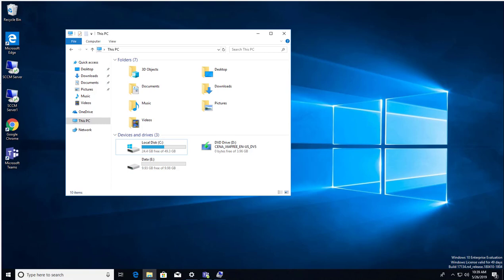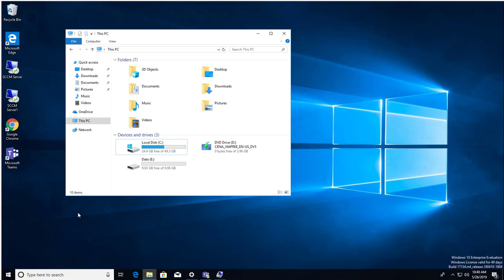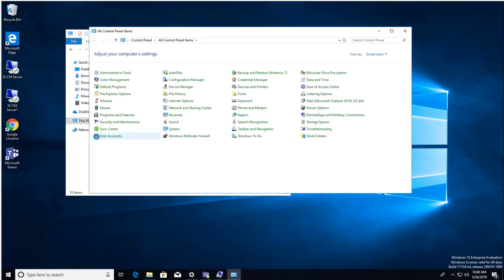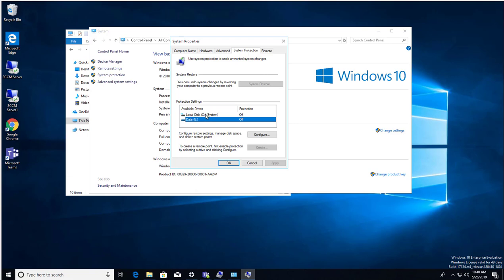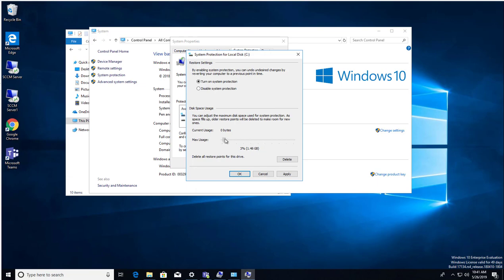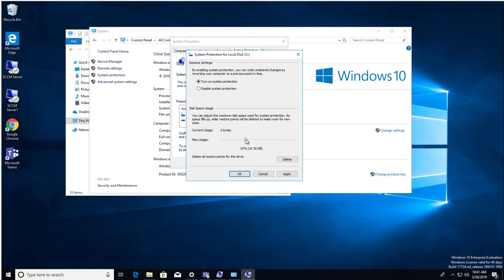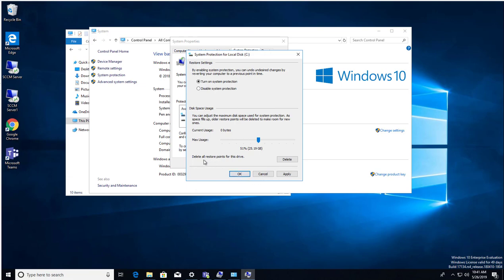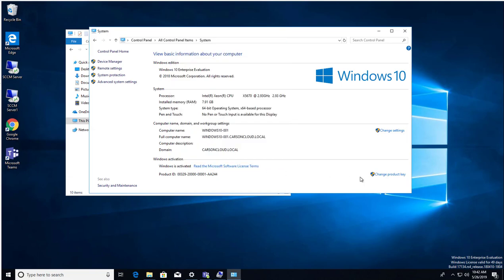Enable System Protection and Restore in Windows 10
Help protect your computer by enabling System Protection. here's how